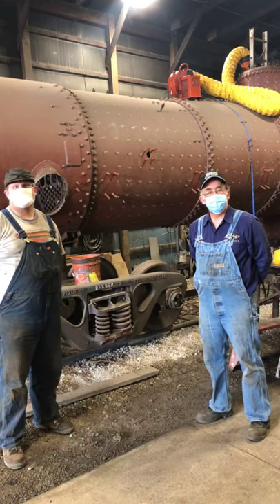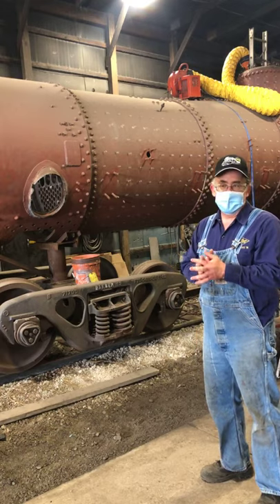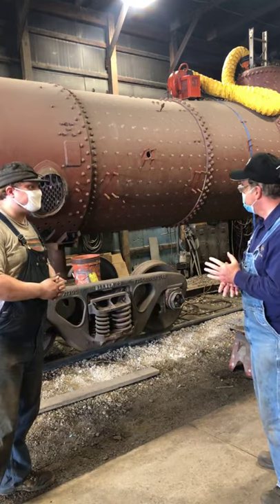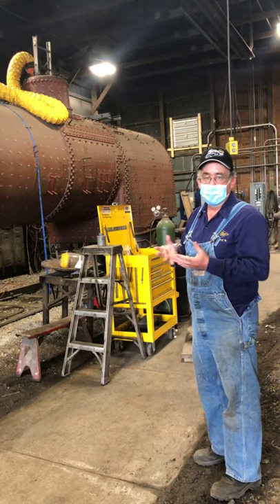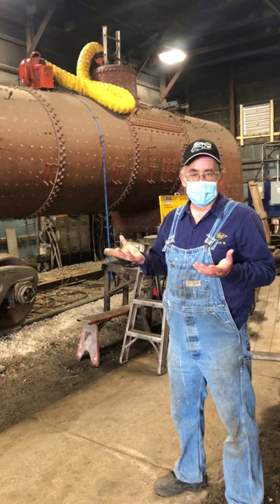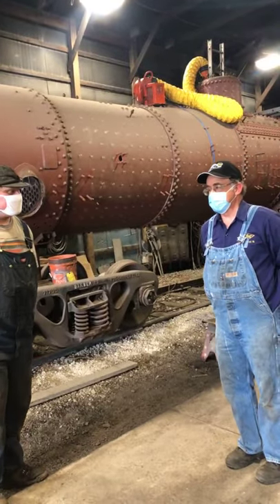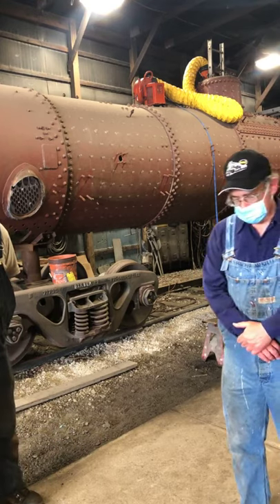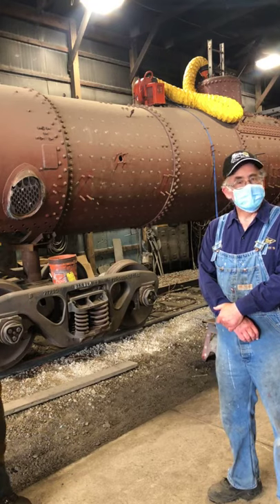CNW 175 | Boiler & Restoration Update | Facebook Live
Join SRI volunteer's Lucas and Dean as they showcase the Chicago and North Western 175's boiler under restoration, and why a steam locomotive's boiler is a very important component. for more information on the Steam Railroading Institute and keeping steam-era railroading alive!